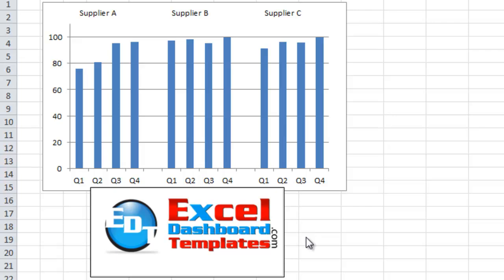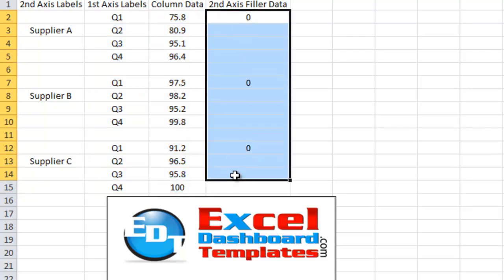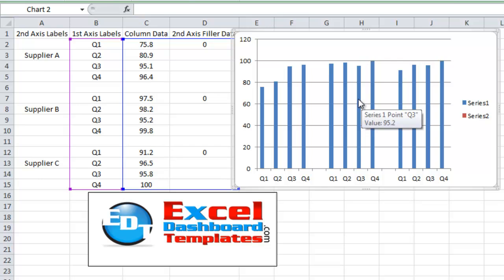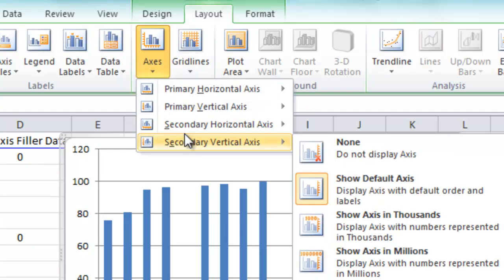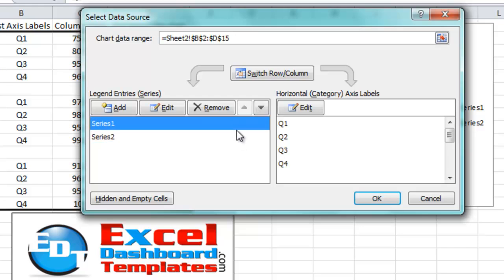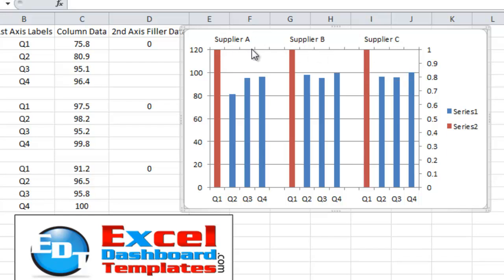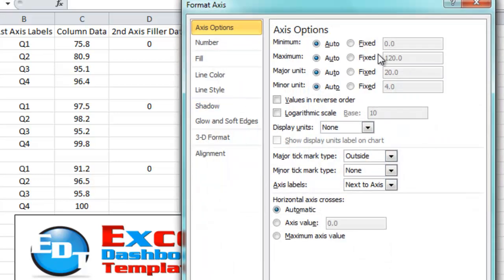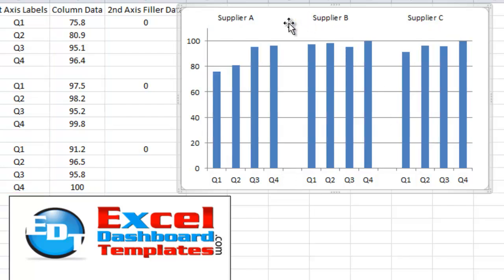How-to Create an Excel Dashboard Column Chart with 2 Axis Groupings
How to create a column chart that has 3 axis with 2 axis category groupings.  One set of category labels are on the secondary horizontal axis and one on the primary horizontal axis.